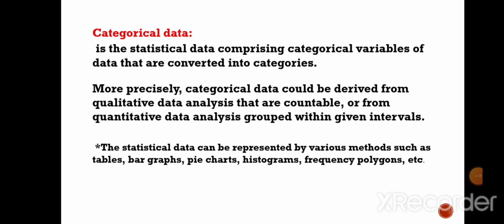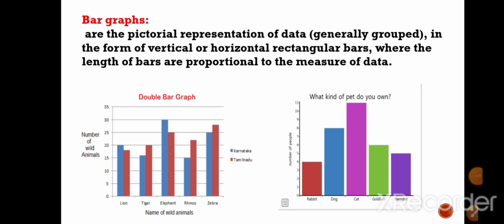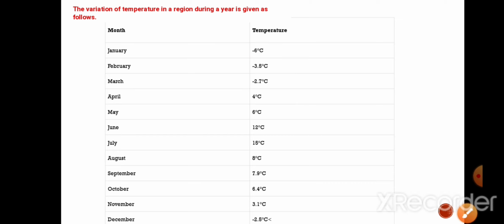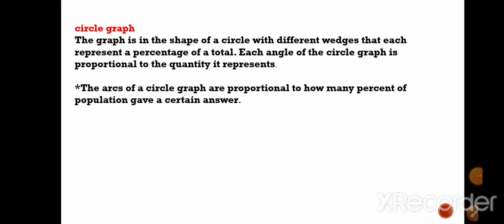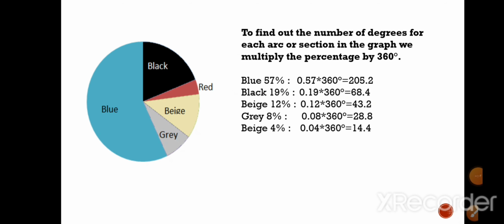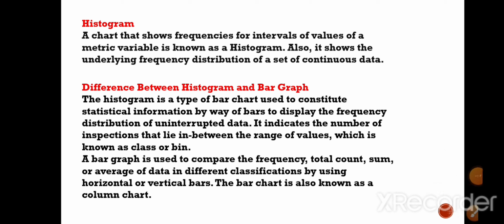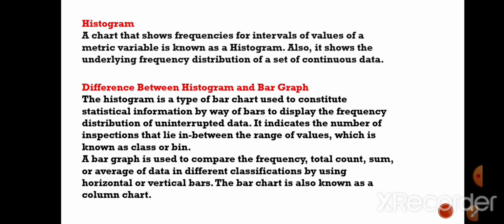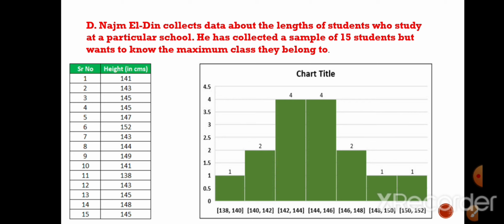Graphs for categorical data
fatima khaleel